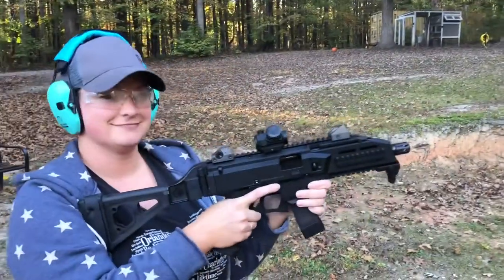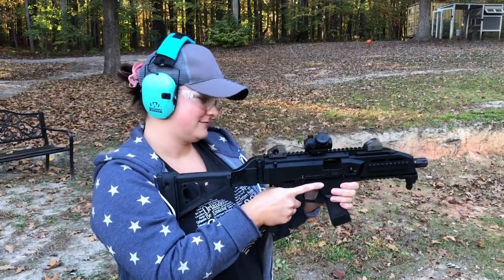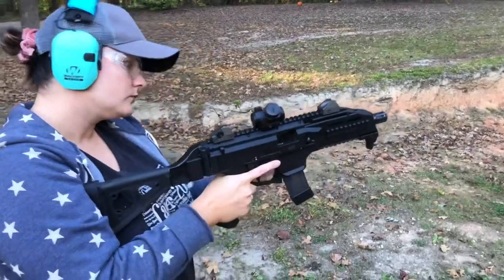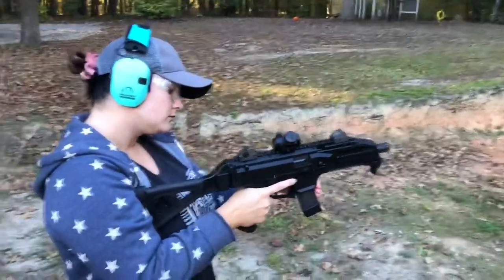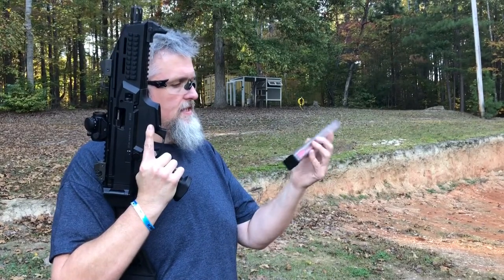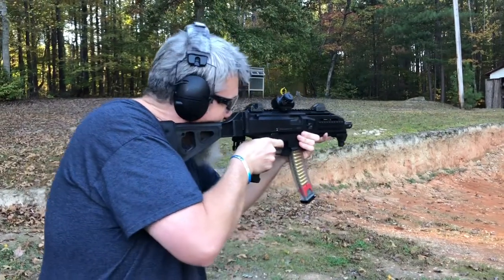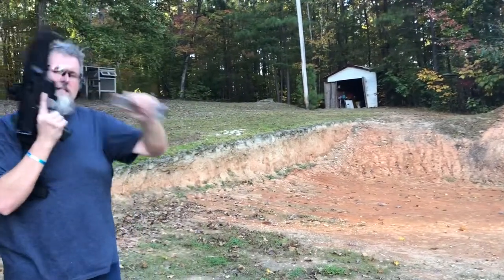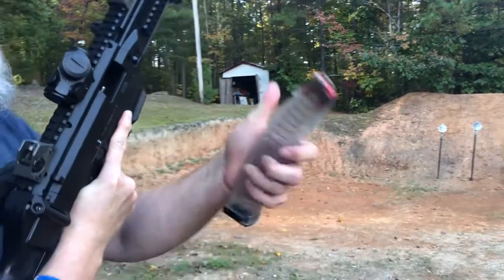CZ Scorpion EVO 3 PCC Ammo Test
Running a few ammo options in the Scorpion EVO PCC including the sig v crown self defense hollow point 124 grain ammo. Also testing the PSA AKV magazine.